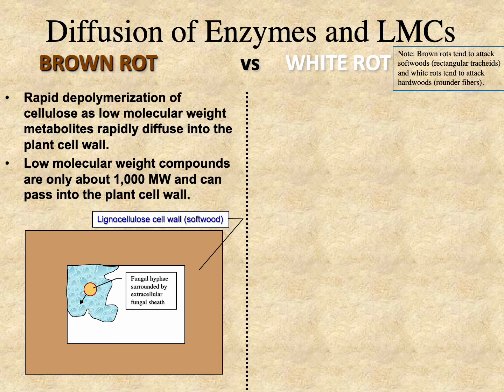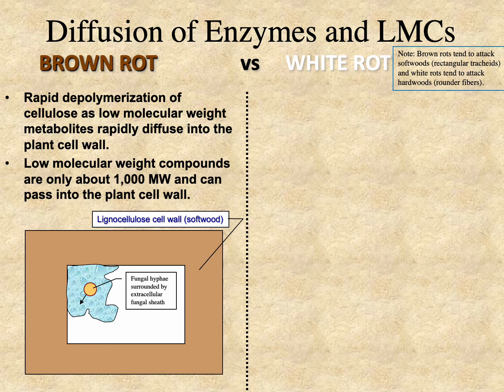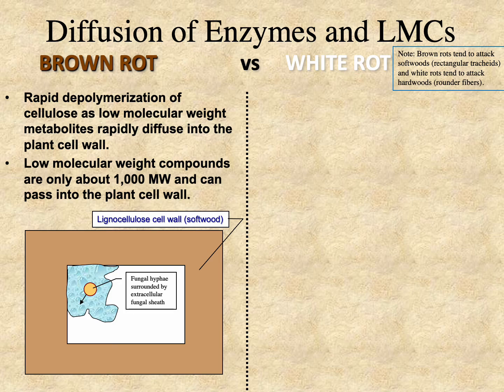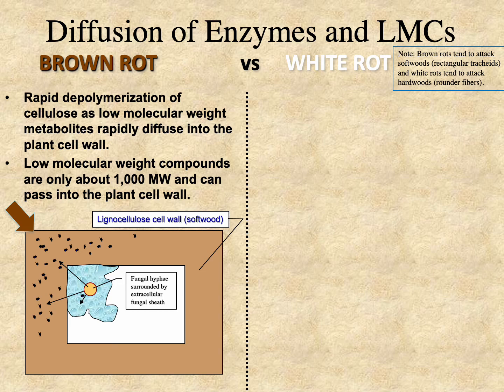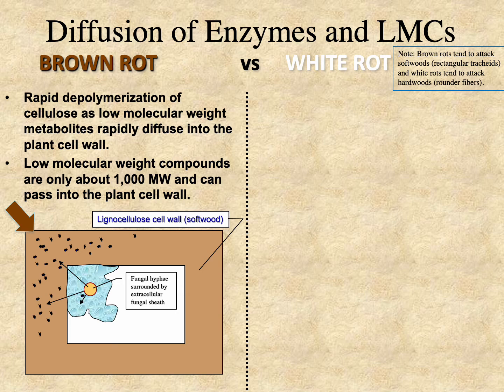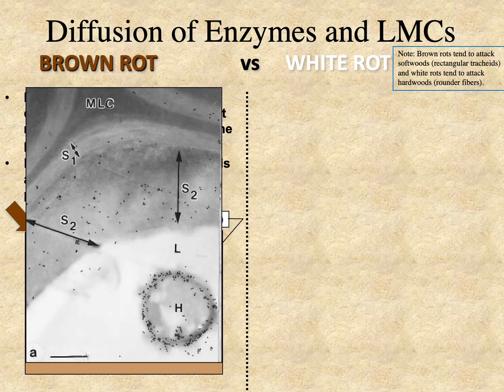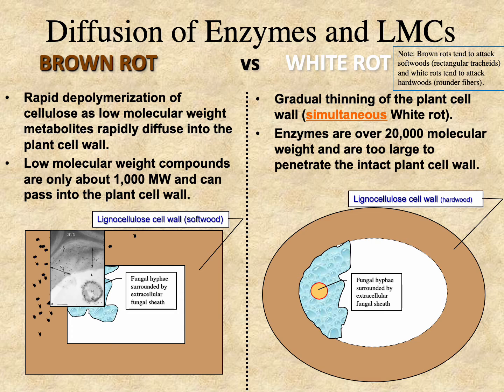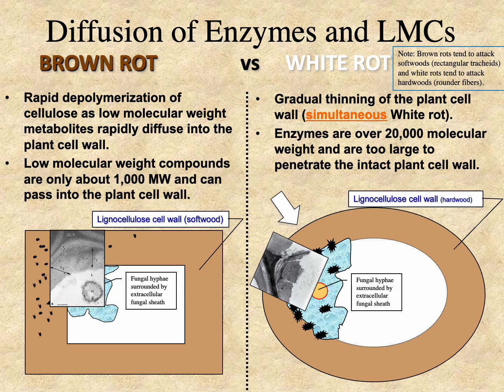Brown rot & White rot wood cell wall degradation comparison for Delphine D. Fm: B. Goodell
Hi Delphine and Nicholas,  Sorry my pointer did not show up, so when I say "...you can see here", just assume I am pointing to an appropriate feature (the fungus or the wood cell wall). The animations do work though, so hopefully this is all clear and understandable. I present this slide to my students in my Biodeterioration, Biodegradation and Bioenergy class.
Hope that this helps.

Hi Delphine,
I think Eric G. knows the answers to these because they are all pretty well established now in the biochemistry literature.  I tried to answer below – but then I just figured it would perhaps be more effective/easier if I narrate what I present to my class to explain some of this.  So, here it is

BR lignin is condensed (re-polymerized), and in the process it becomes more resistant to attack. So, it persists in the soil. As you know, some studies suggest persistence for 100s of years, and some even suggest persistence of BR lignin for more than a 1,000 years.
Relative to the difference in BR and WR chemistries.  Neither BR or WR enzymes can penetrate the wood cell wall.  There are different types of radicals, and that is very important. The LMC in BRs generate hydroxyl radicals (hydroxyl radicals are THE most powerful oxidizing agent in ALL biological systems). In the white rot enzymes that do use LMW compounds as mediators (and only some WR enzymes do that), they generate radicals like phenolates that are generally less powerful relative to oxidative potential.
Hydroxyl radicals attack lignin by depolymerizing lignin, very quickly modifying it, and then repolymerizing it. This has been shown by some very good chemists in the literature. We show the little nodules of repolymerized lignin in BR wood cell walls in our Goodell et al. 2017 Biotech Biofuels paper.
Other type of radicals in association with white rot peroxidases/laccases will attack lignin, and break it down to soluble components. These soluble fragments of lignin then diffuse to the white rot fungus and are metabolized.
Barry